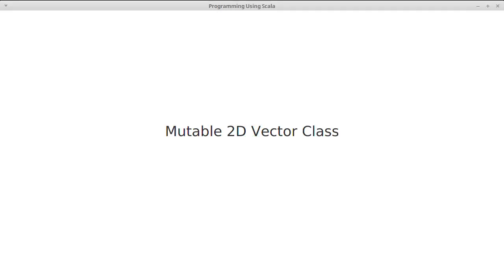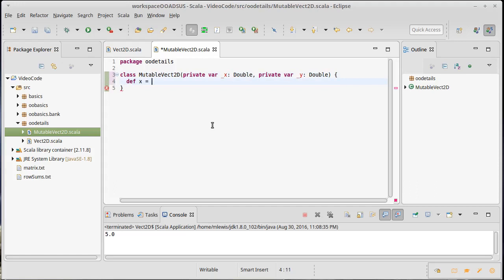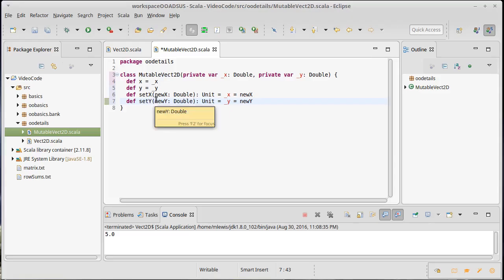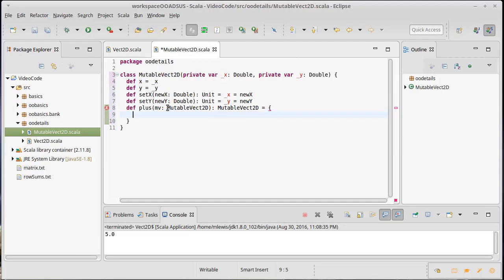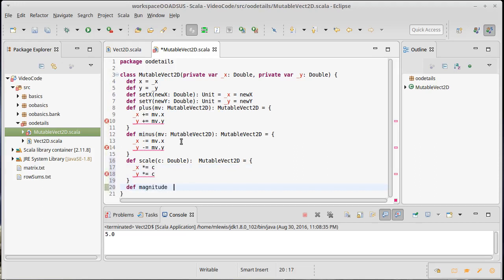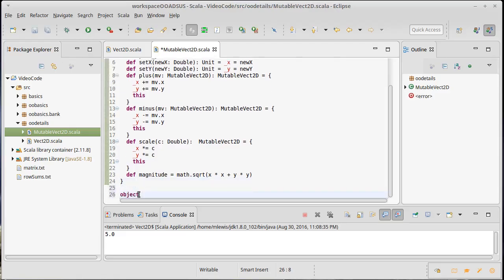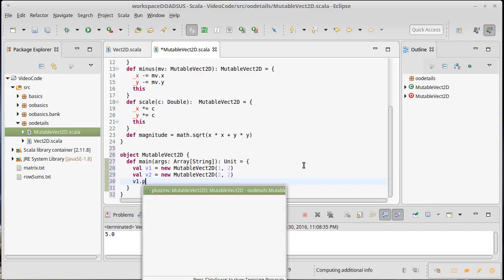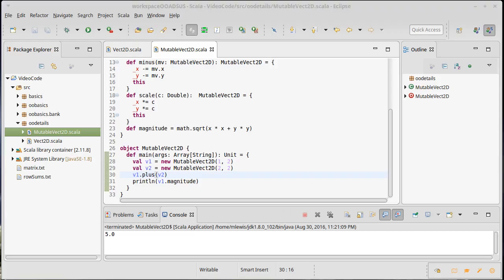Mutable 2D Vector Class (using Scala)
This video shows the creation of a mutable 2D vector class using standard OO techniques.